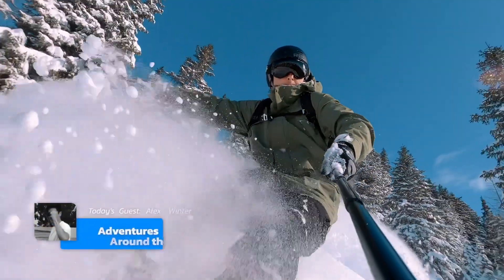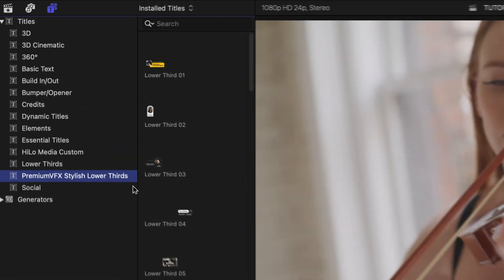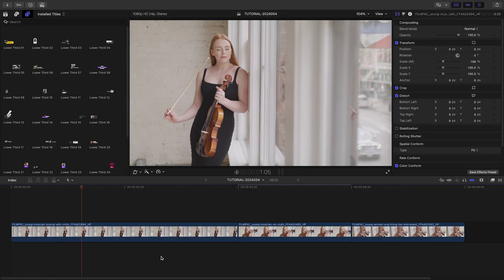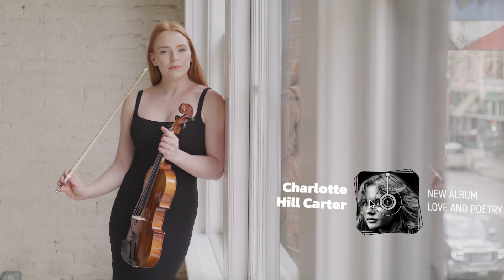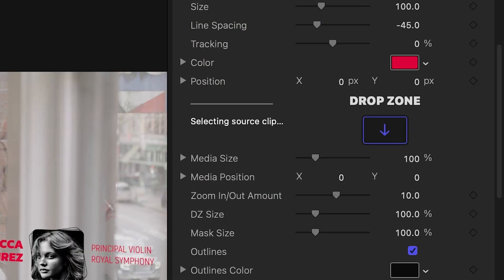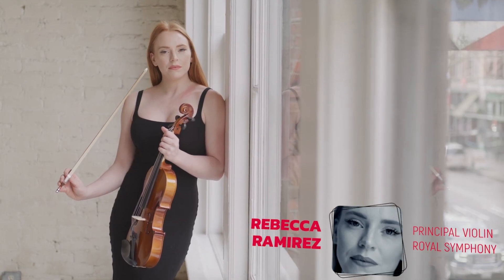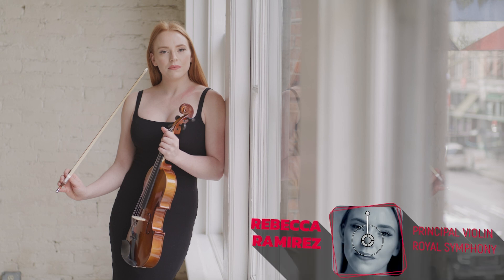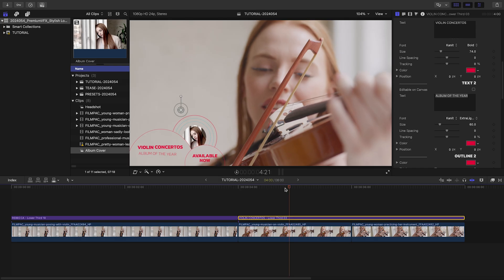Stylish Lower Thirds First Look for Final Cut Pro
Enhance your videos with Stylish Lower Thirds for Final Cut Pro!

This plugin offers 30 professionally-designed and animated presets, perfect for adding a touch of sophistication to your projects.

Each lower third is fully customizable.

Ideal for promos, interviews, and any project needing elegant titles.

Discover how Stylish Lower Thirds can save you time and impress your audience.

CHAPTERS:

00:00 Intro
00:13 Final Cut Pro Tutorial
01:49 Tutorial Example 2
02:04 Final Examples
02:12 How to Download
02:19 Learn More!